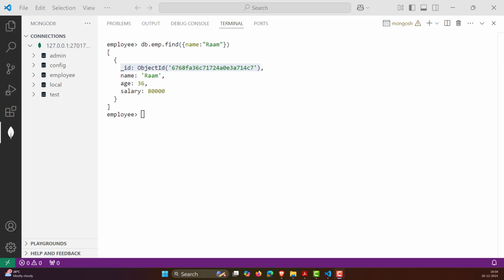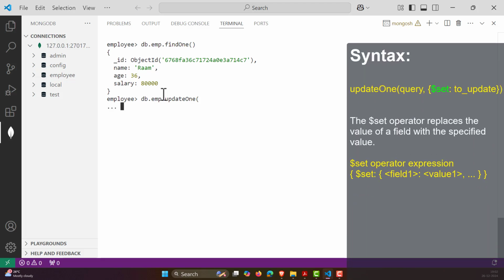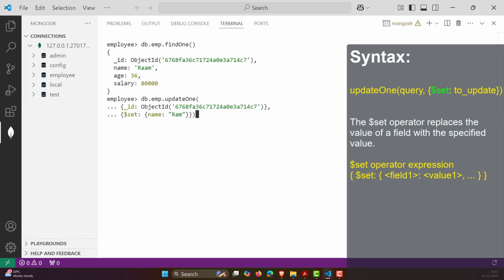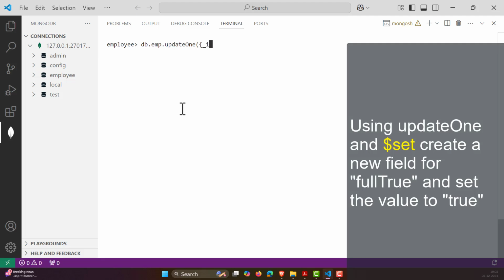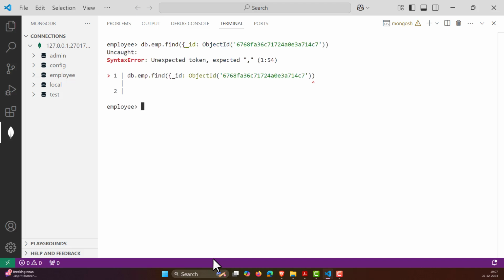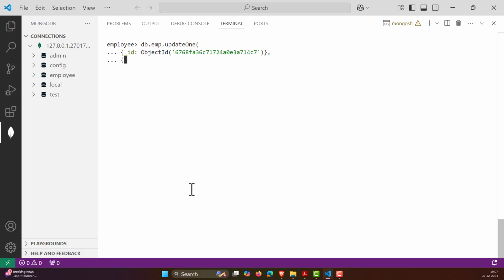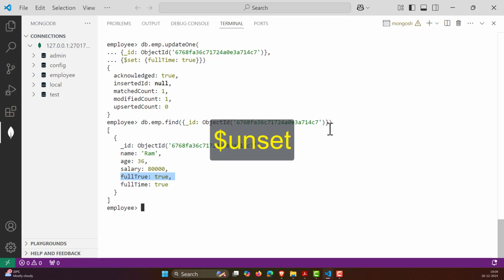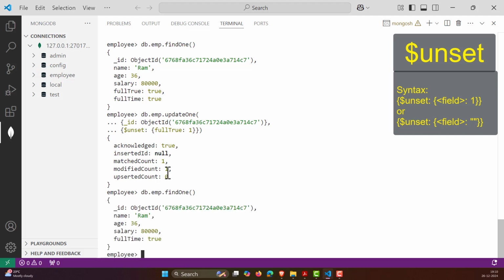MongoDB Tutorial | How to Update Documents & Remove Fields Using $set and $unset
Learn to Update Documents and Remove Fields in MongoDB! 🚀
In this tutorial, you’ll explore:
✅ How to update documents in MongoDB using the $set operator.
✅ How to remove fields from documents using the $unset operator.
✅ Step-by-step demonstrations using mongosh and Compass.

This video is perfect for anyone looking to manage document fields and modify data in MongoDB efficiently.

📥 Resources:
Codebase & Examples: GitHub Repository